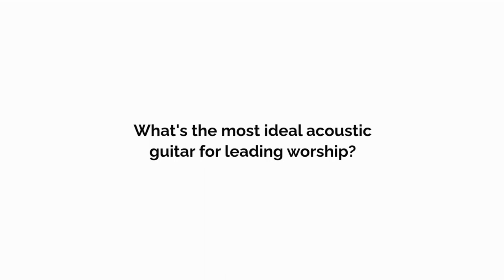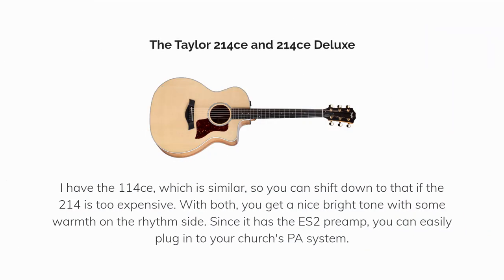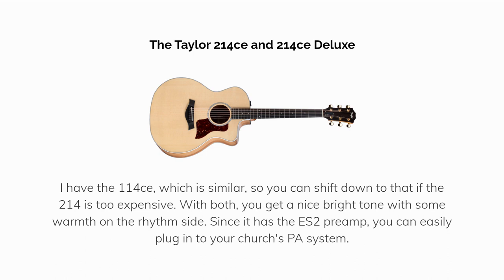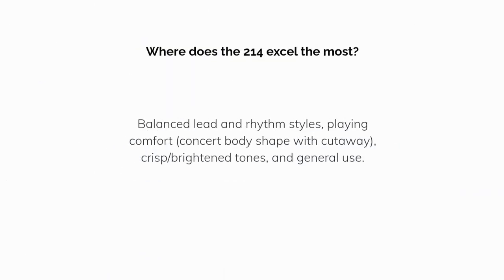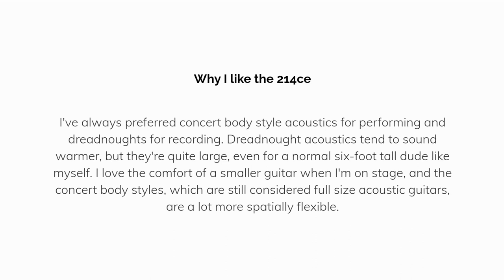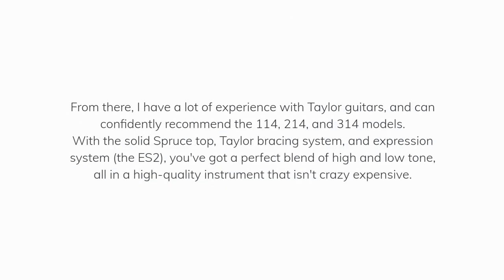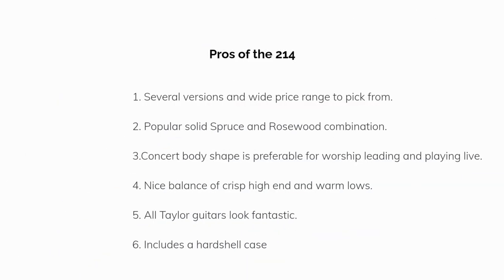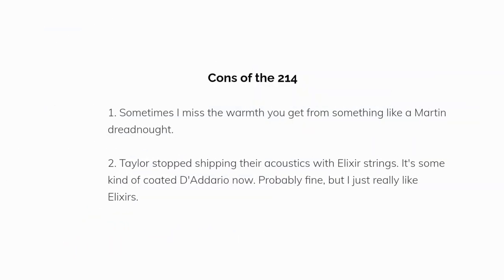What's the best acoustic guitar for worship? (my top-value pick)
What's the best-value acoustic guitar for worship leaders? This video focuses on the Taylor 214ce series, which I can recommend from personal experience.

Here's an excerpt from the article:

"Taylor is a go-to brand for a lot of worship leaders (myself included), and the 214ce series (there are several models) is an excellent balance of price and quality. I have the 114ce, which is also a great guitar, so you can shift down to that if this is too expensive. But I really like this one since it gets you a nice bright tone with the cutaway, but also some warmth on the rhythm side. Since it has the ES2 (pickup/preamp) you can easily plug it in to your church's PA system (you'll just need an external preamp with a balanced output or DI box)."